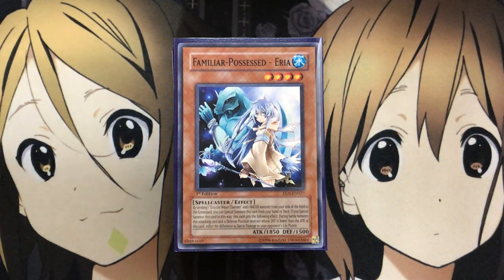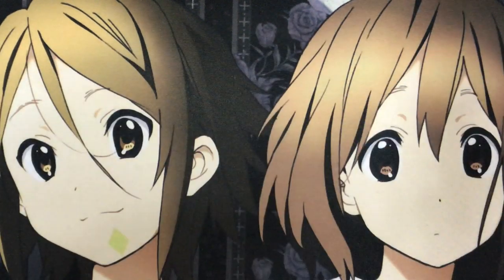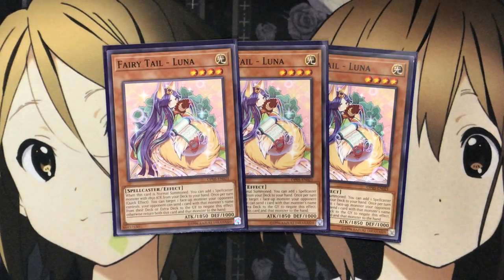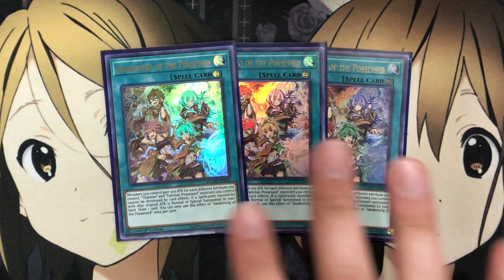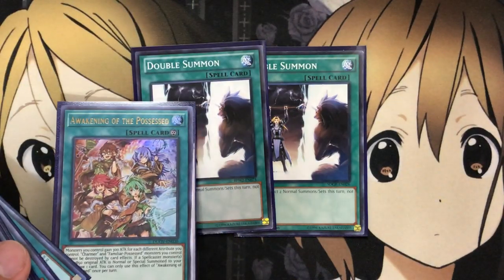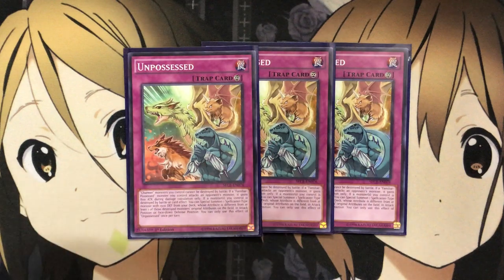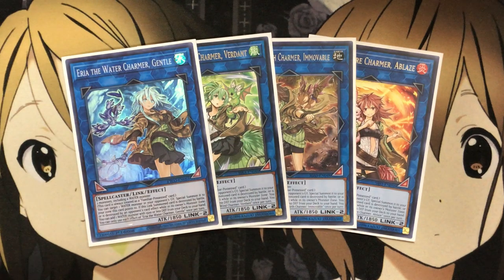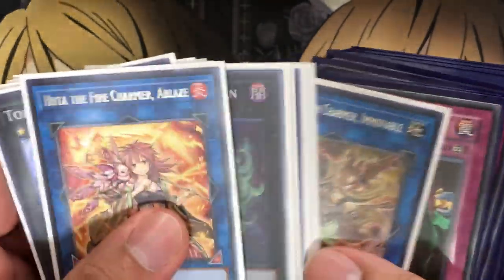My Charmers Yugioh Deck Profile for Post Eternity Code